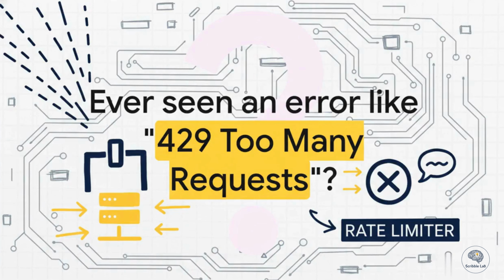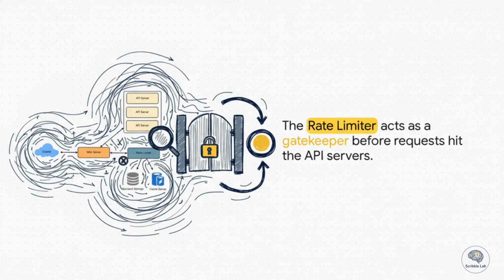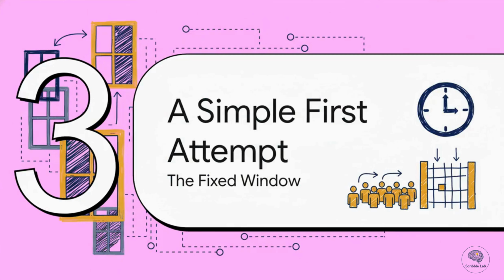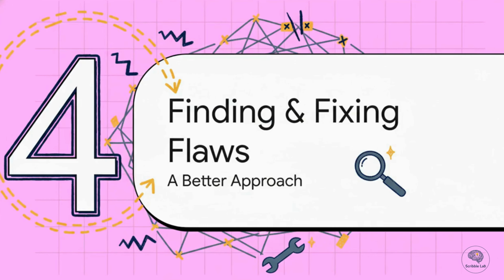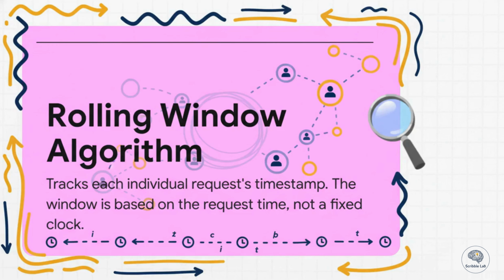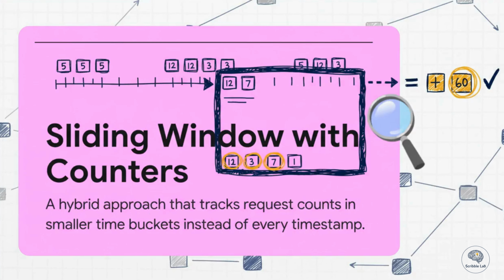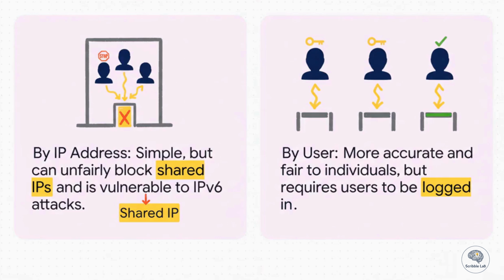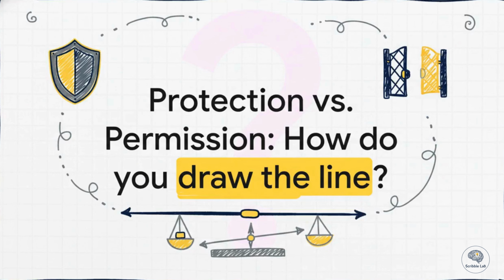Design API Rate Limiter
In this episode of Scribble Lab, we dive into one of the most critical, yet often invisible, components of modern web architecture: the API Rate Limiter. Whether it’s preventing malicious attacks or ensuring fair resource usage, a well-designed rate limiter is the "unsung hero" that keeps services running smoothly and securely.

🔍 What We Cover:

The Gatekeeper’s Job: We explore the fundamental reasons why rate limiting is essential—from security and reliability to cost control and supporting tiered business models.

Defining the Blueprint: What are the non-negotiables? We set our goals: limiting requests per user, operating across distributed server clusters, and handling the standard 429 "Too Many Requests" error.

The Fixed Window Algorithm: A simple first attempt. We break down the logic of time-blocks and how to track them using a key-value hash table.

Solving the "Burst Problem": We expose the major flaw of fixed windows and introduce the Rolling Window Algorithm for higher accuracy.

The Optimized Hybrid Solution: Can we have accuracy without high memory costs? We detail the Sliding Window with Counters approach, which reduced memory usage by a staggering 86% in our 1-million-user simulation.

Scaling and Strategy: A look at the big picture—deciding whether to limit by IP or User ID and using data sharding and consistent hashing to keep the system fault-tolerant.

📑 Video Roadmap:
0:00 Intro: The Invisible Gatekeeper
0:32 Why Limit Requests?
1:16 Defining the Blueprint
2:08 A Simple First Attempt: Fixed Window
3:20 Finding & Fixing Flaws: The Burst Problem
4:03 The Rolling Window Algorithm
4:48 The Optimized Hybrid Solution
5:54 Zooming Out: The Big Picture
6:32 Scaling the System
7:00 Final Takeaway: Protection vs. Permission

🧪 Join the Lab System design is a constant balancing act between performance and protection. Where do you draw the line between a secure system and a seamless user experience? Have you ever had to debug a tricky "429" error in production? Let’s discuss in the comments!